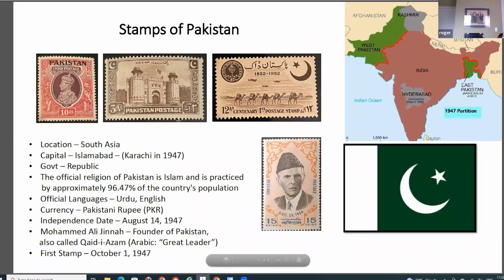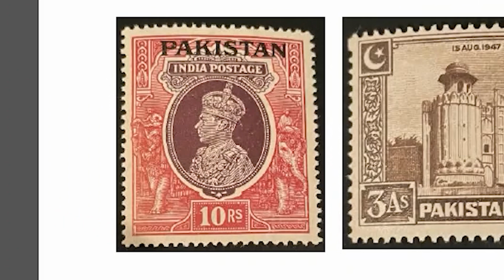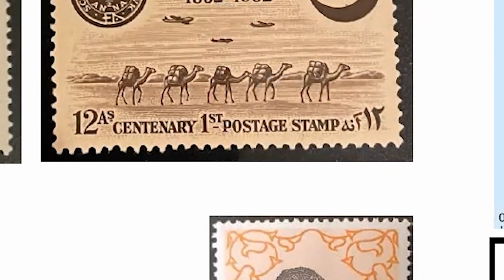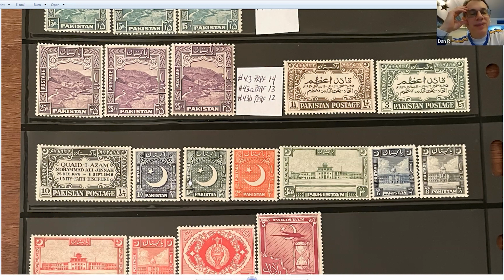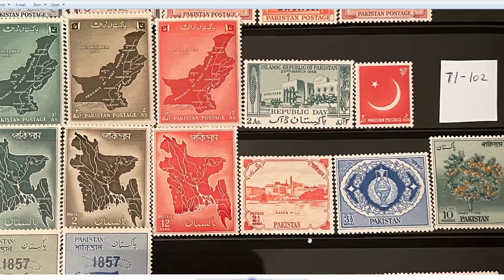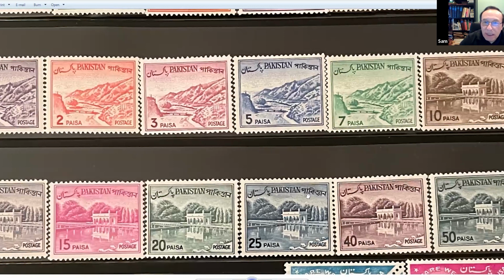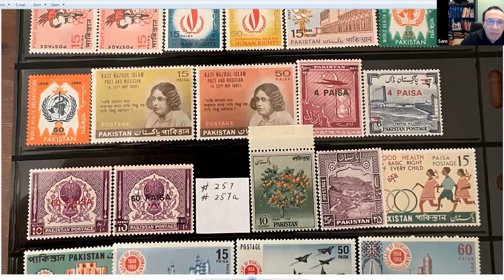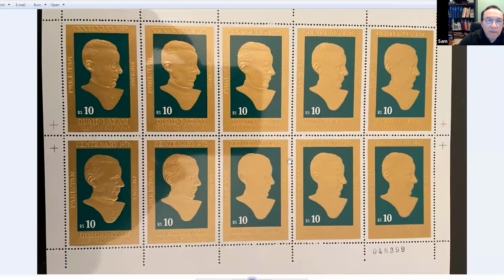Exploring Pakistan's Stamp History: A Fascinating Tour of Sam Vascones' Collection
Prepare to be amazed as Sam Vascones unveils his remarkable comprehensive collection of Pakistani stamps! Join us as he provides an introduction to Pakistan's history, including its founder Mohammed Ali Jinnah, independence, flag, and postal history. Then, at the 8-minute mark, the real fun begins as he takes us on a tour of his impressive stamp collection, spanning from independence to the 1970s. Don't miss out on this exciting journey as Sam highlights fascinating varieties, interesting overprints, and culturally significant stamps.